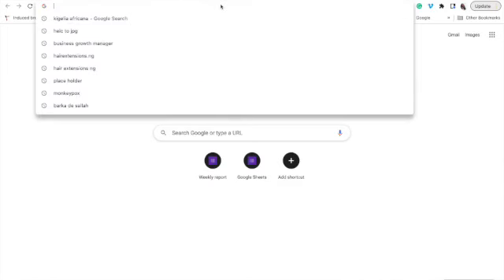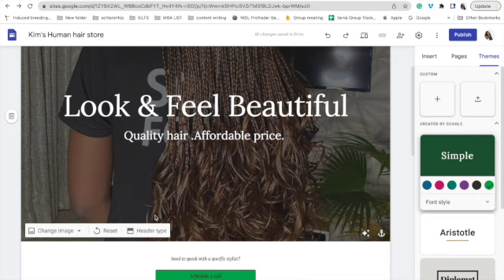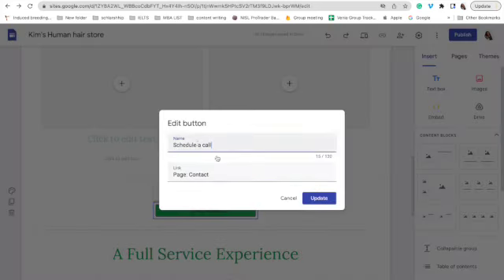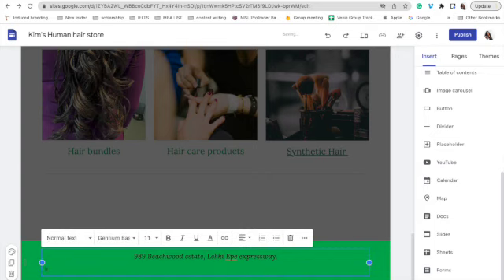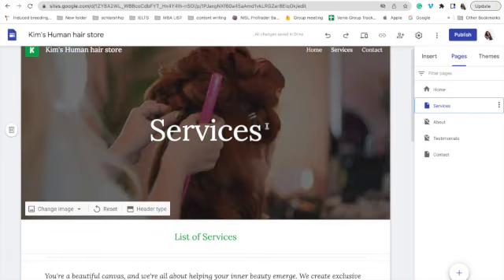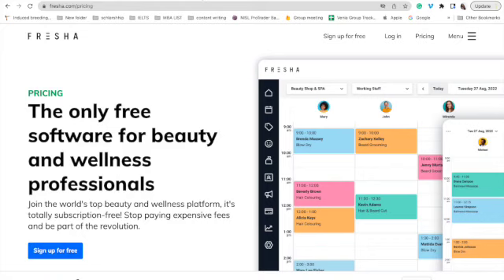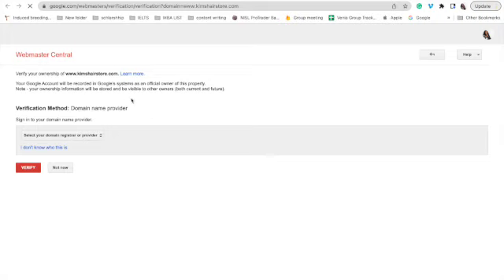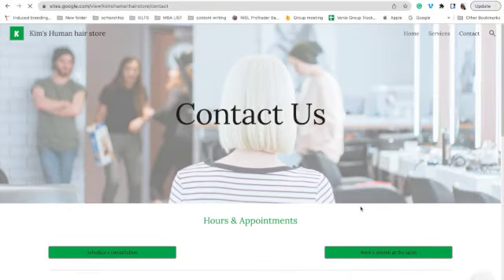Free website for Small business owner | Zero money spent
Google launch. a product called site, which is a free hosting platform for businesses to own a website. This product is an upgrade from the google my business pseudo site that could only deliver a 1 pager site.

I can also help you build us and even add blogs and other pages as needed. You can also have this site linked to your domain name and not have to for Elementor or server annual plans.